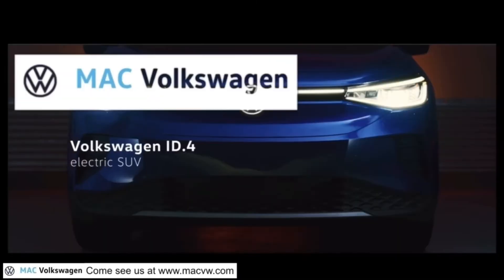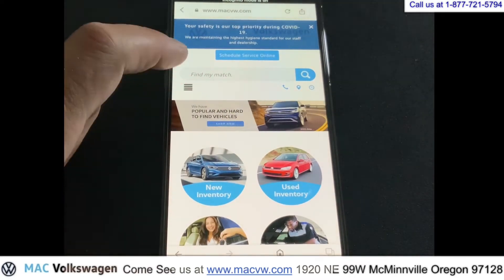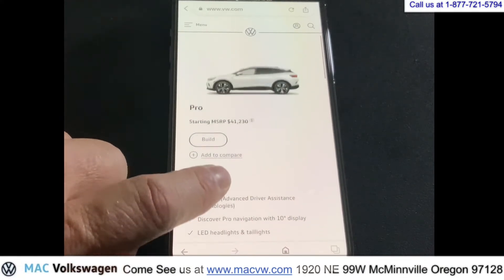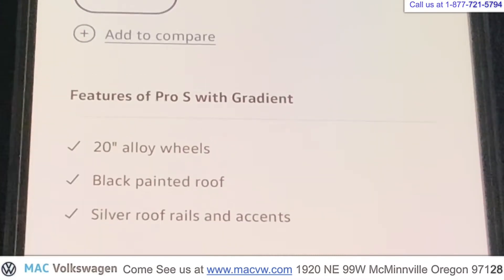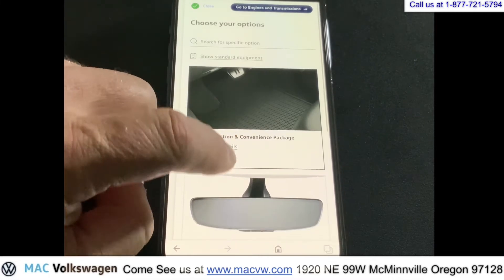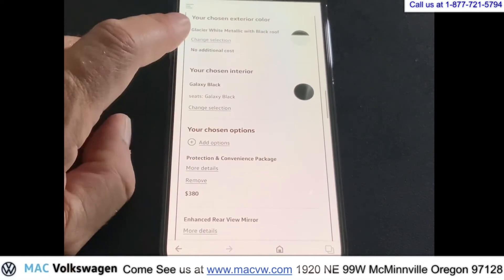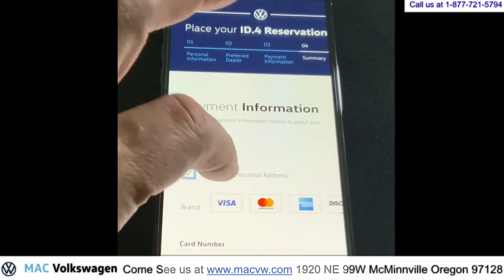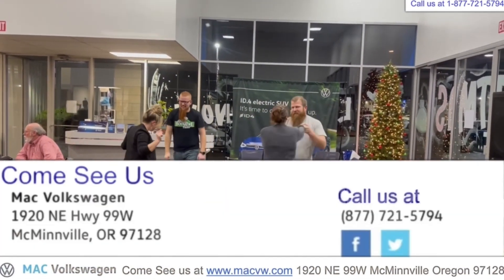How to order an ID4 on your phone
This Video will show you how to order a Volkswagen ID4 full electric car on your phone.  It’s very easy and can be done in about 5 minutes.

Thanks for visiting Mac Volkswagen on YouTube. We have proudly served the McMinnville area in the heart of wine country for many years now, and we have always delivered the very best car buying experience.
 This YouTube channel was created with you in mind
These are some of the most amazing vehicles to ever take to the streets. We have a truly amazing team here that is ready to show you the full power of two little letters, VW. We want you to see the full extent of what's possible. In our pressure free relaxed environment, you can browse at your leisure and get the car or the service that you want and deserve. Come and see us in McMinnville. You will be glad that you did.

We want to do everything for our customers, and with the Volkswagen brand, everything is possible. We start by providing you with an absolutely huge inventory of all the new Volkswagen vehicles that you could ever ask for. These are amazing machines, and you can always find Golf, Jetta, Passat, Touareg, Tiguan, and Beetle models on our lot. If you are looking for something other than a new vehicle, then you should browse through our used inventory where we even have a wide selection of pre-owned Volkswagen vehicles. Both of those inventories are entirely accessible online, and we can show them to you in person too. If you are interested in getting service or parts for your Volkswagen, then Mac Volkswagen is here for you. We can work on your Volkswagen and get you anything you need.

Hear are some links to other videos you may like

My Equipment

IPad Pro 11 in 2nd Gen, Filming shot on Ipad, and IPhone 12 Pro Max. Edited on IPad Pro, and Mac 14 Pro I have started using Final Cut Pro now. Mic Rode Wireless Go II,

Always keep your eyes on the road and hands on the wheel. Always stay alert.
Please always follow all traffic laws. Please drive safely. Never text and drive. Never drink and drive. Never drive under the influence of any medication or drug that impairs your driving ability